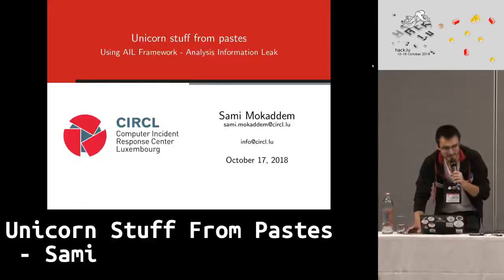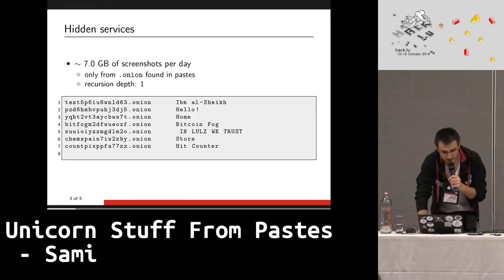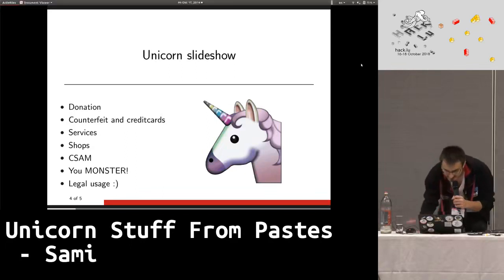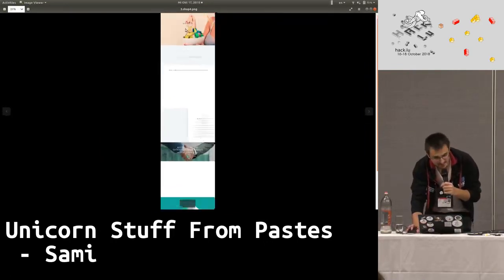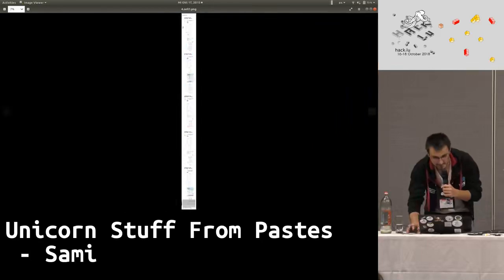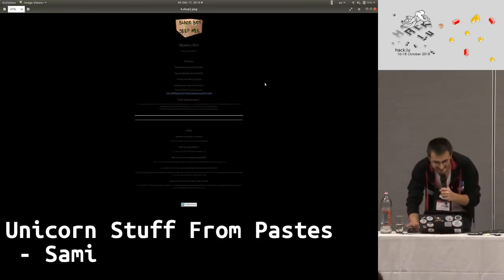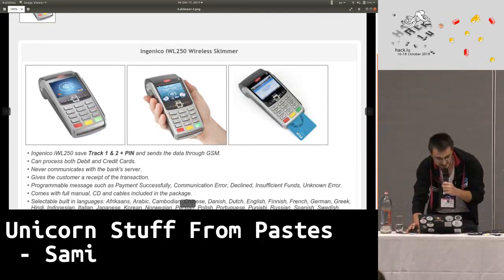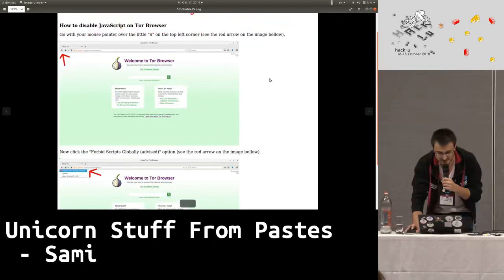Unicorn Stuff From Pastes Sami